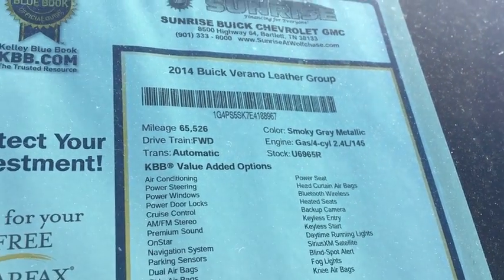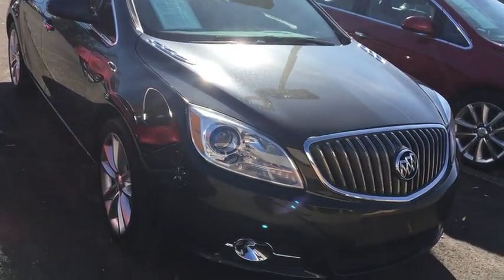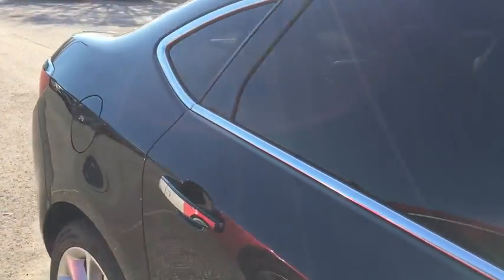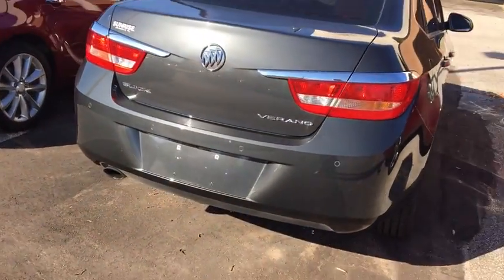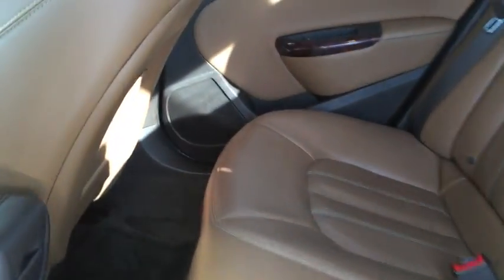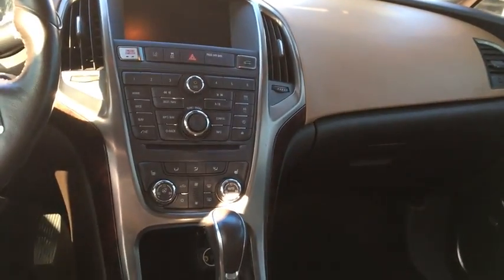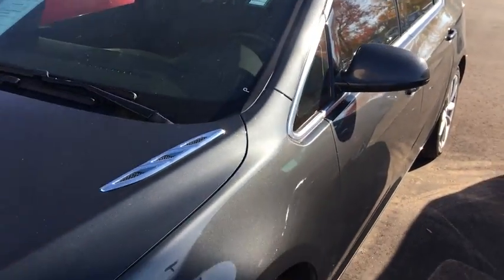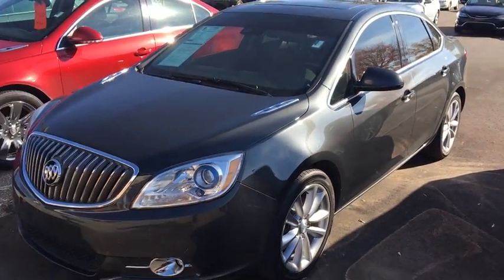2014 Buick Verano Memphis, Collierville, Bartlett, Germantown, Lakeland, TN U6965R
2014 Buick Verano
2014 Buick Verano Leather Group - Stock#: U6965R - VIN#: 1G4PS5SK7E4188967

Please contact our internet sales consultant, Bobbie Flores, at 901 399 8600.